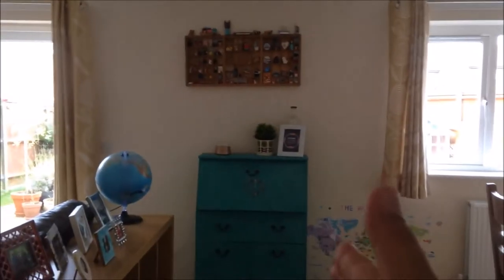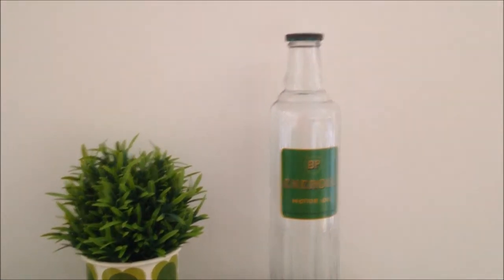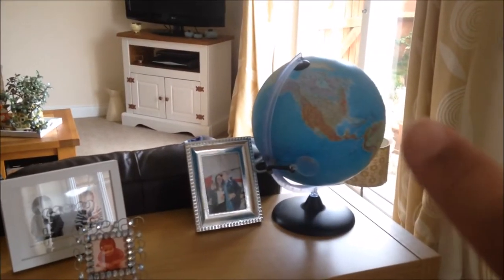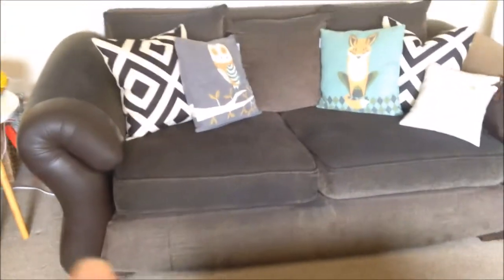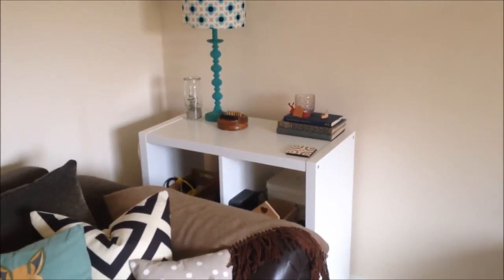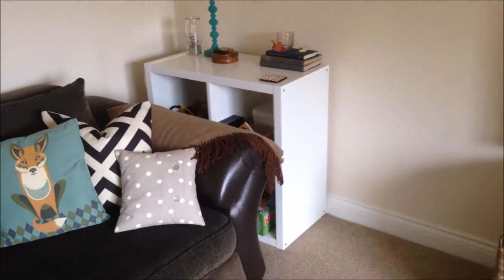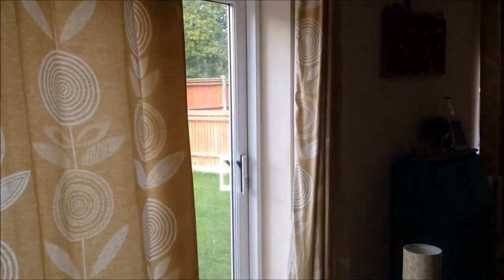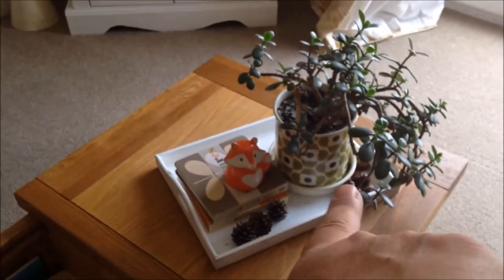Living Room Tour - How much did it all cost? - Vlogtober day 11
Today I am sharing a fun tag video, where I'm sharing my living room tour and sharing how much I've spent on everything!
I was tagged by Erin from Gentle Thrifty Mama, here is a link to her channel:

I tag:
Emily from Chapel Lane Life
Karen from Our Irish Family
Mary from Resourceful Mama

Liliana